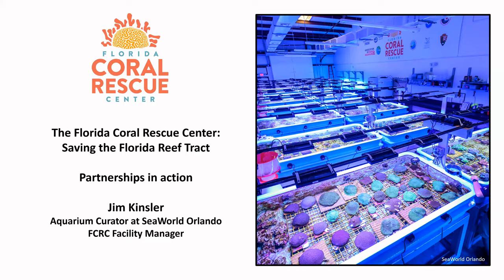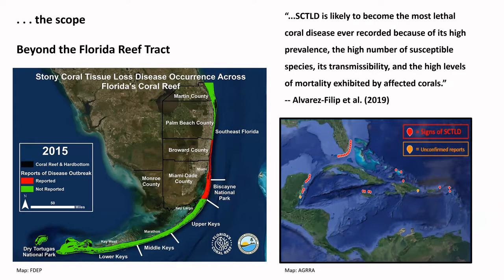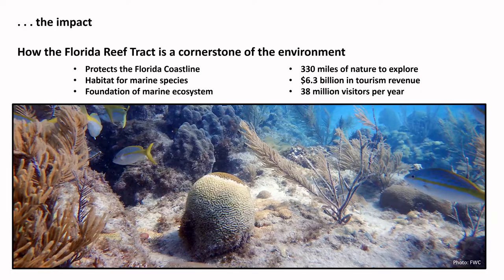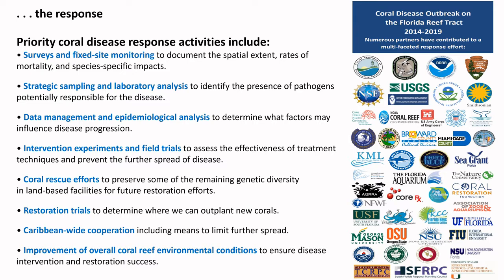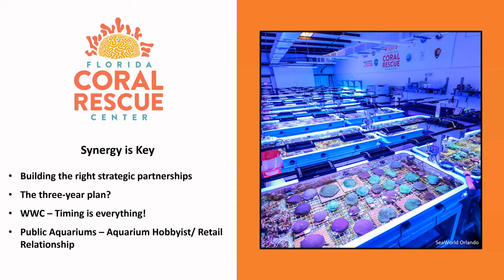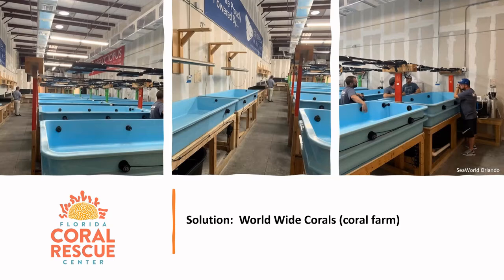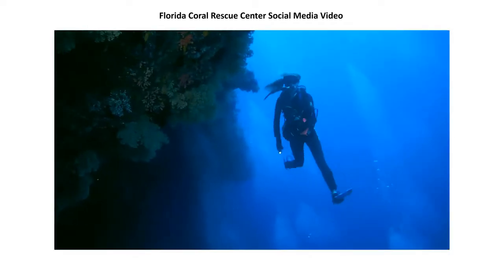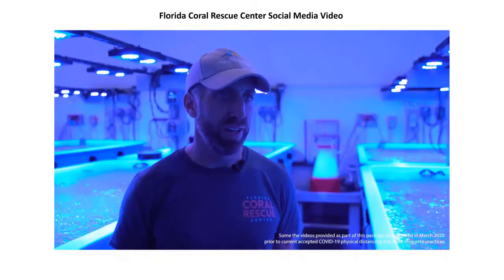Jim Kinsler Saving the Florida Reef Track